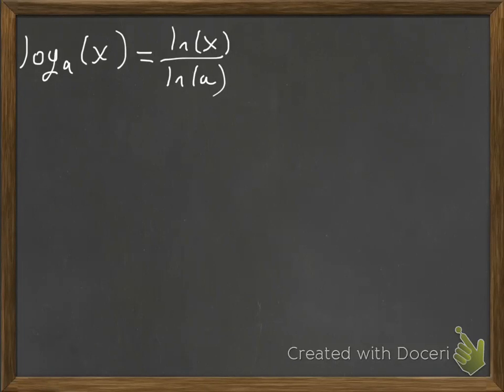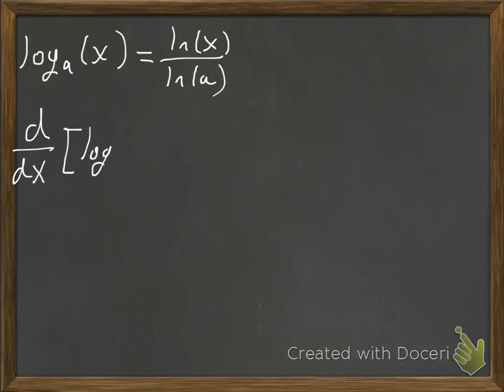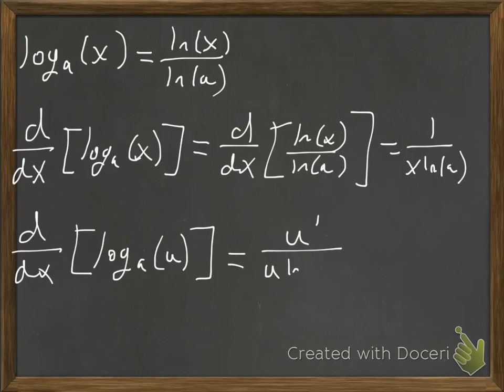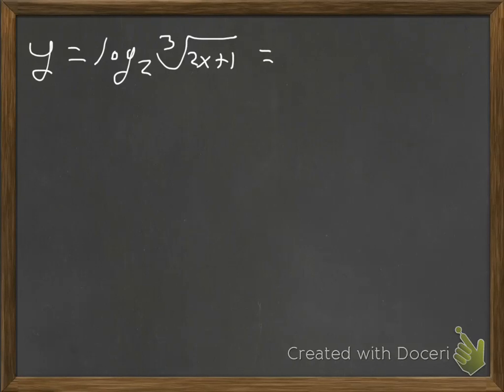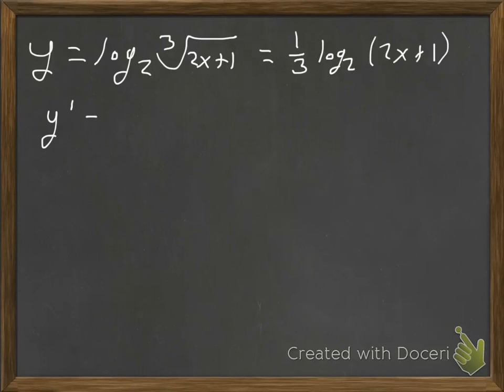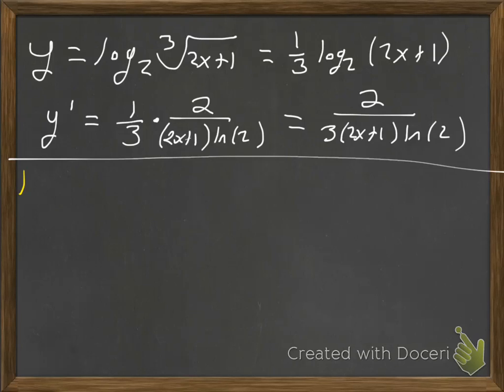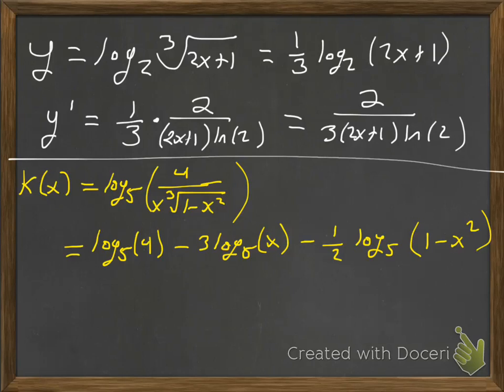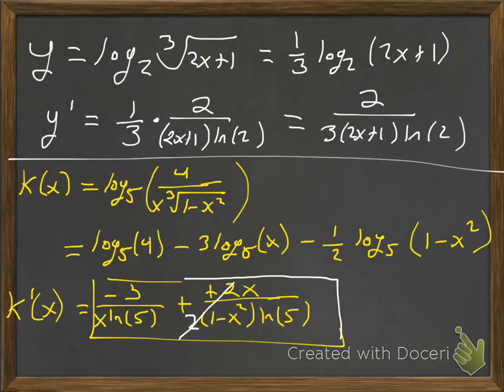derivatives of logs of bases other than e